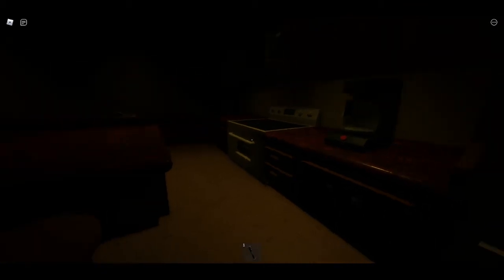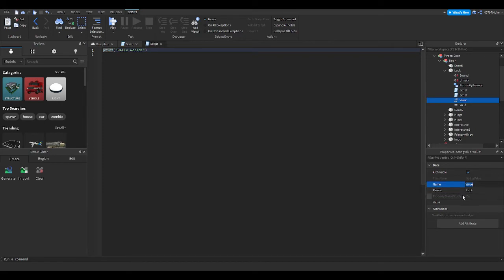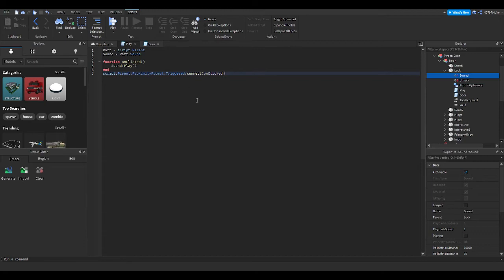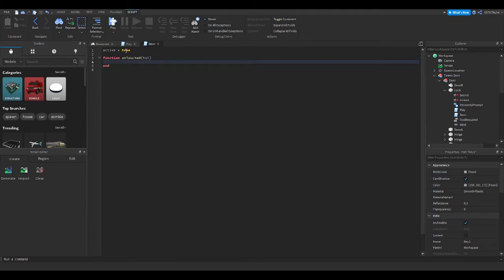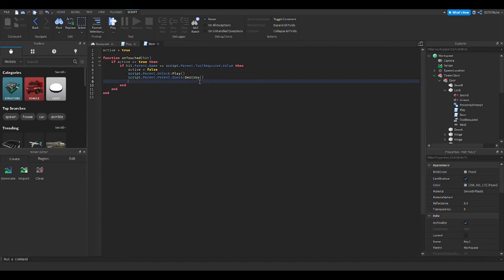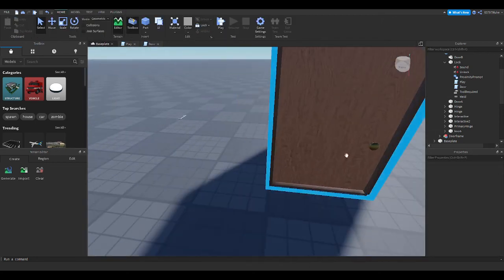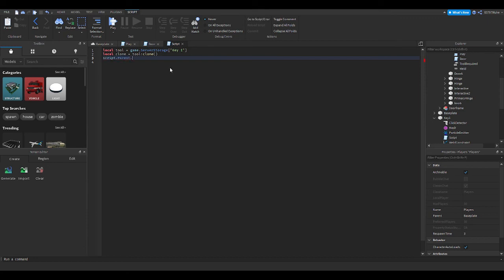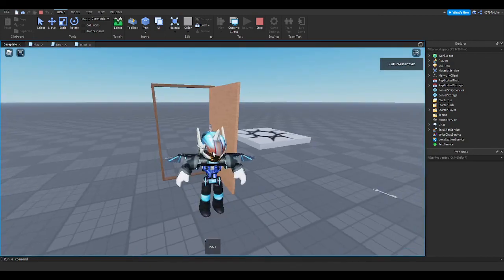Scripting Key Doors Tutorial (Updated) | Roblox Scripting Tutorials 2022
In this video we will be showing you how to script your own door which can be unlocked using a specific key